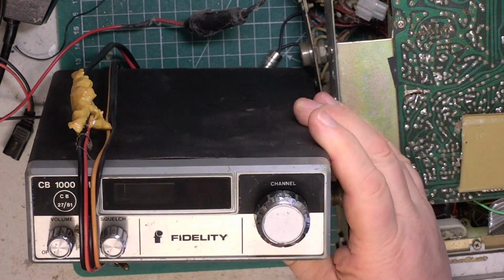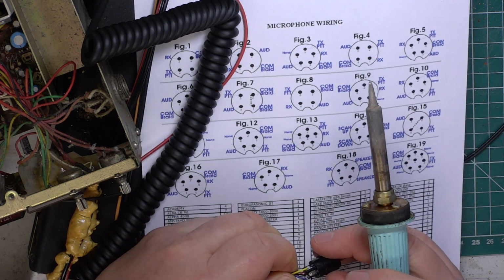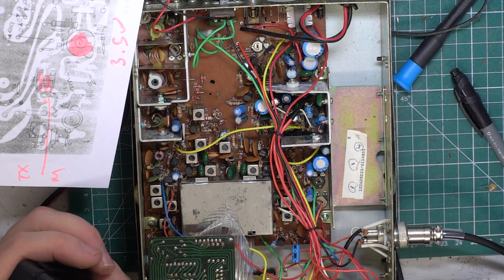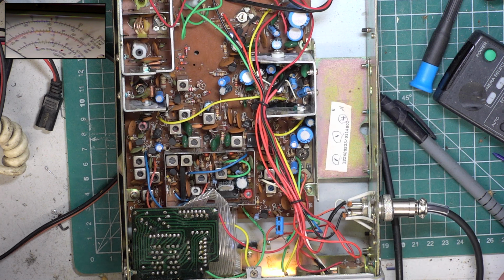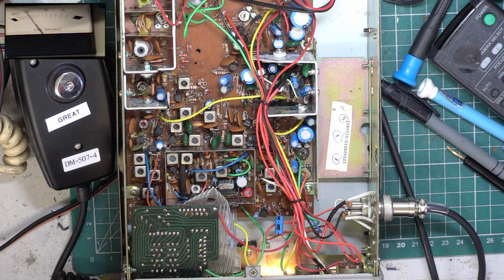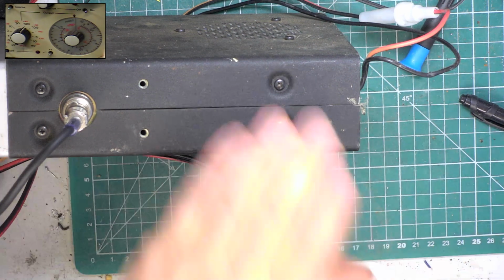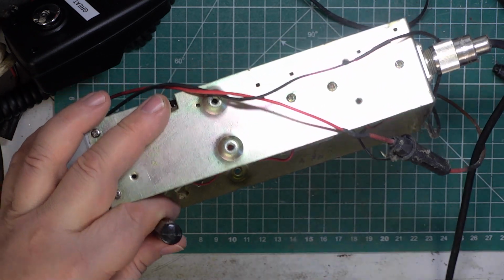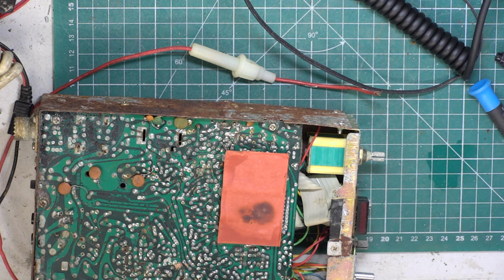Fidelity 1000 UK FM CB radio & scrap GT868 resurrection Pt1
In this video I service/align a Fidelity CB1000 radio I bought off Ebay 20 years ago for £1.09. At the time I replaced the deviation preset to get the radio working.

I then move onto a rusted hulk of a scrap GT868 (Sonic) radio & get that to a certain point of working.

Recorded as part of our 'Sh1t set Sunday' series I did during lockdown a couple of years ago.

Richard, G0OJF

Lincolnshire, UK